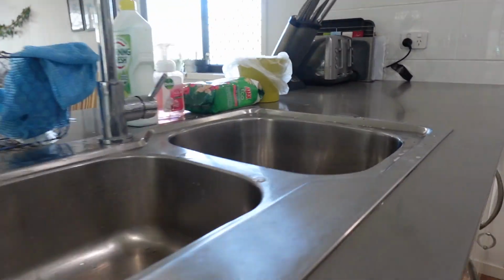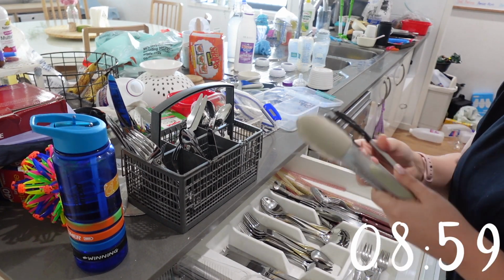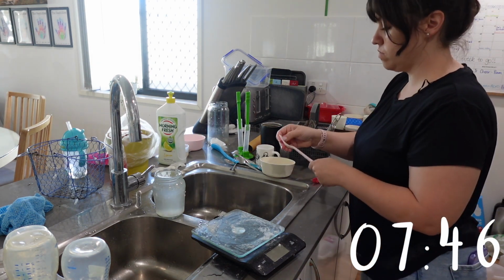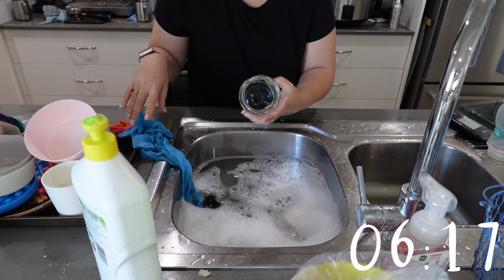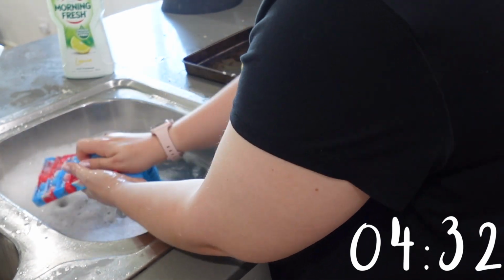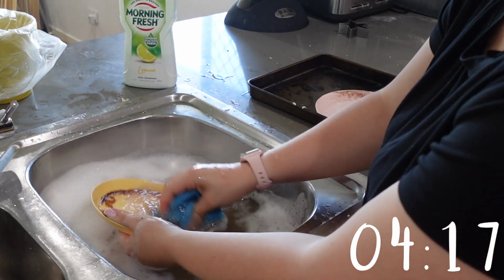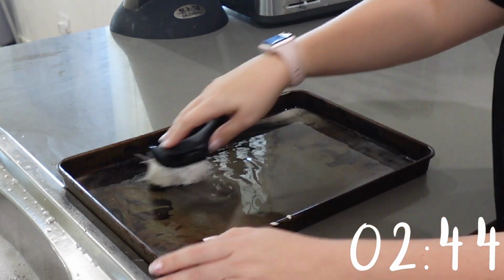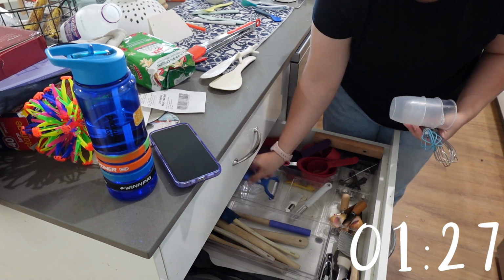CLEAN WITH ME kitchen reset | 10 minute cleaning motivation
It's a clean with me kitchen reset. I've got a 10 minute real life timer for motivation for you to clean with me, as we reset our kitchens. I hope this encourages you to clean, and get ready for the week (or day) a head.
to download any resources you have seen in the video :)
My name is Bek and welcome to the Sequential Parenting.
As a Mum of 4 and Primary School Teacher, my ability to sequence in order to help support my children and juggle the many things that need to get done throughout the day is constant. I love having productive days, getting the most out of each moment and I feel that only happens when I have a good plan of attack, a sequence. Here on my channel, I'll show you how I support my children (and myself) in our day to day life. Whether that's setting up good habits, reaching goals or just trying to maintain our sanity as we navigate through the early years.

Sony DSC-HX90V
Joby HandyPod Tripod
XCD 3 Way Sivel Head Tripod with Detachable Monopod